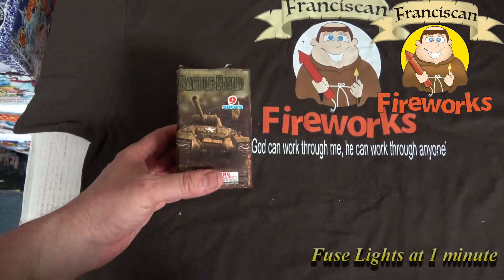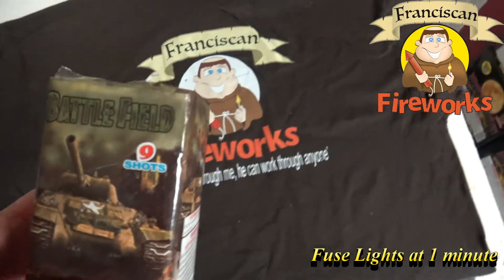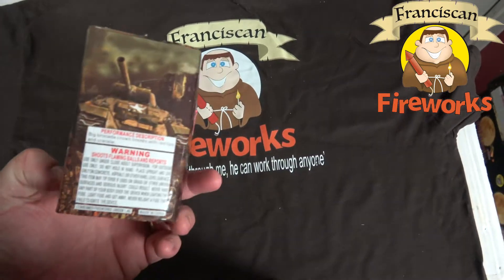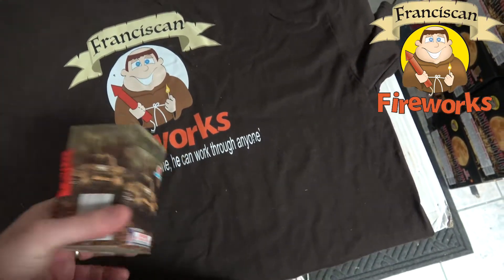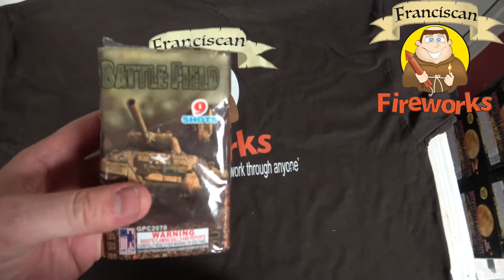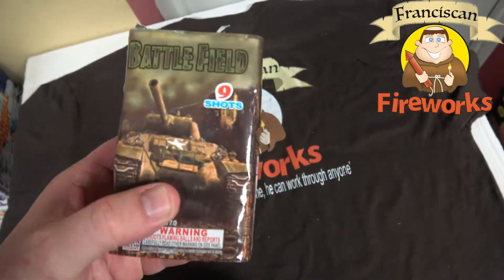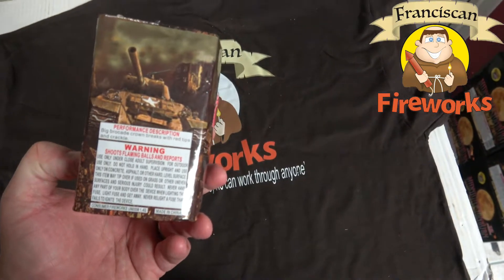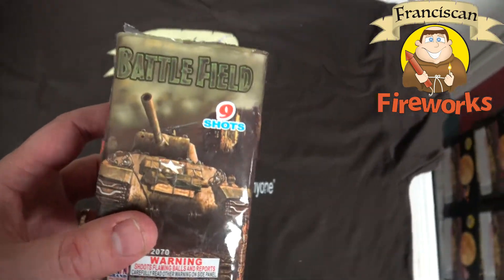200g Battlefield Cake Demo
Battlefield is a 200g 9 shot value cake.